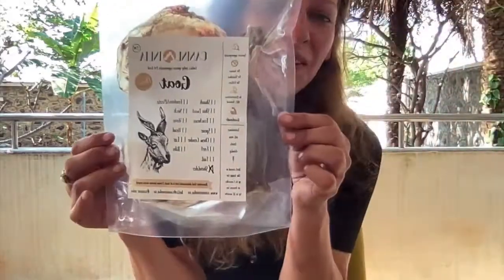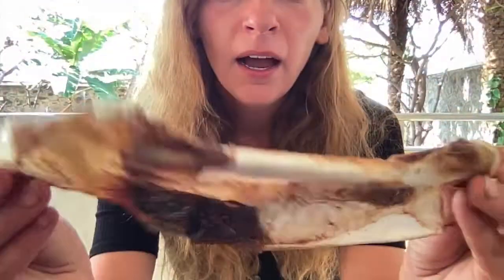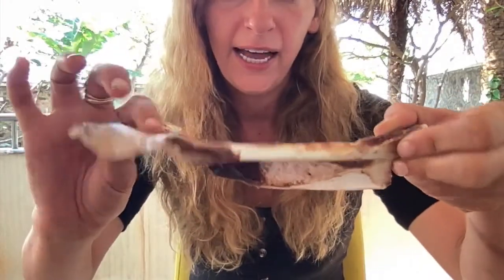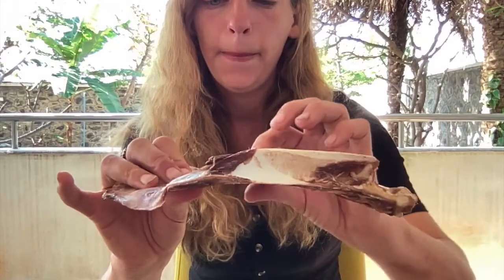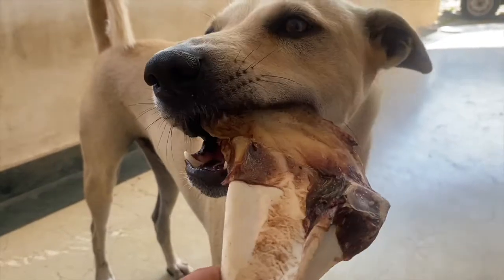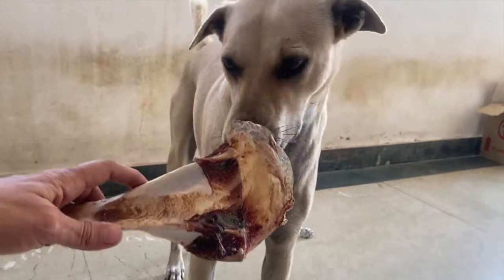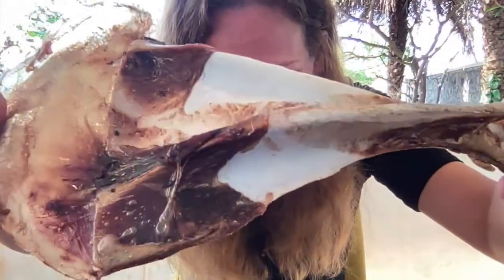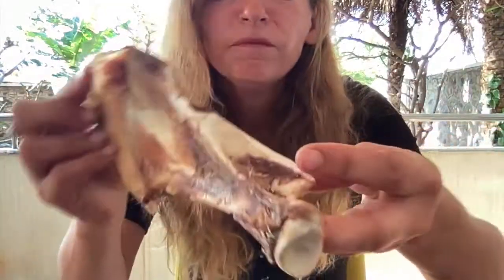Goat Shoulder Bone - Know Your Food